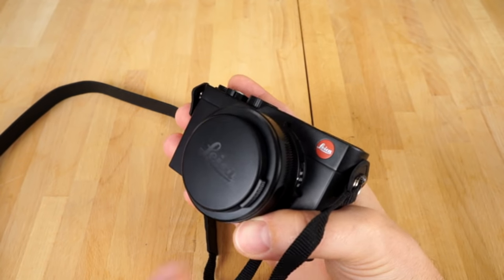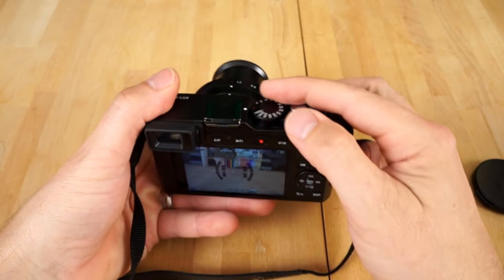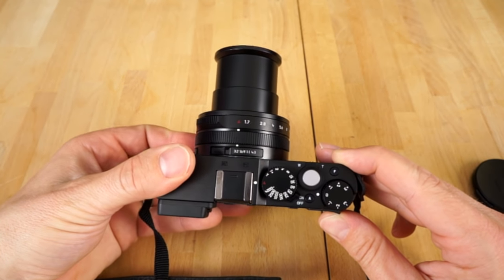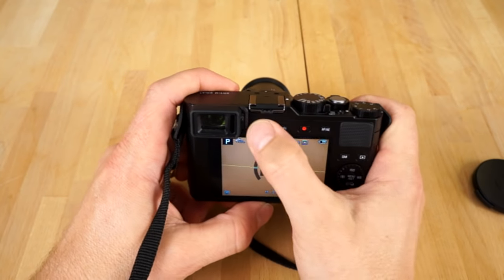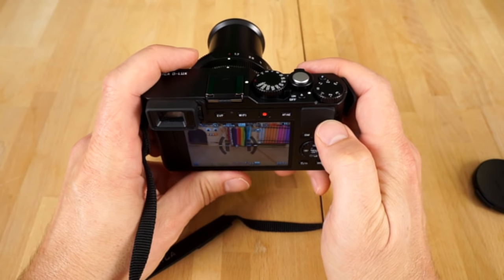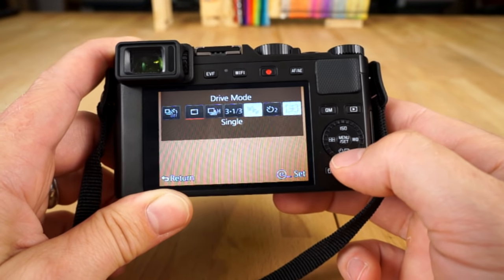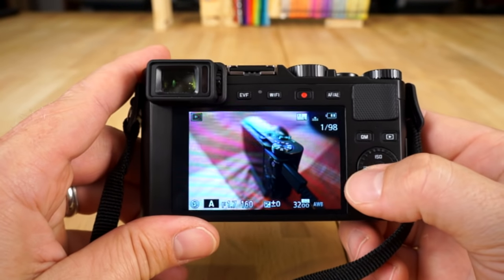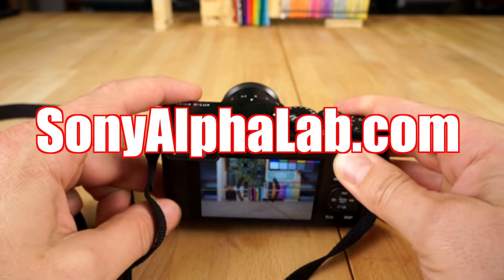Leica D-lux - Beginners Guide on How to Use the Camera!!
In this Leica D-lux - Beginners Guide on How to Use the Camera, I will go over all the basics needed so you can get out there and start using your new tool with confidence!
Jay

GEAR SPECIFIC TO THIS VIDEO:
Leica D-lux Type 109